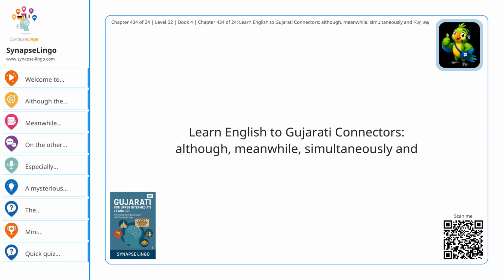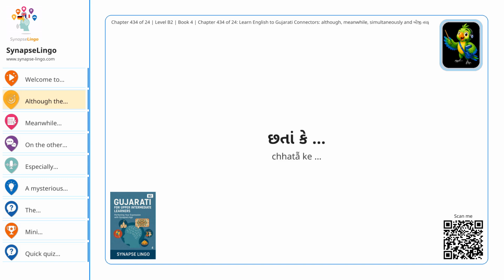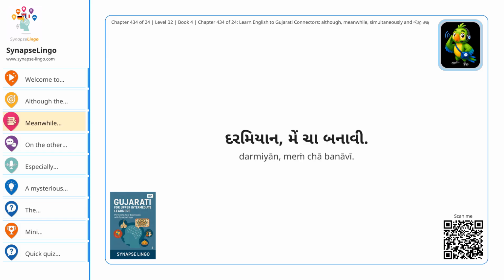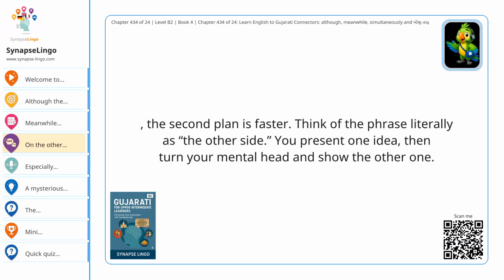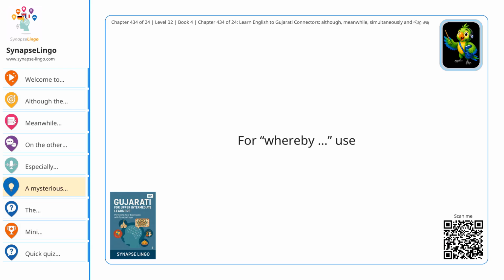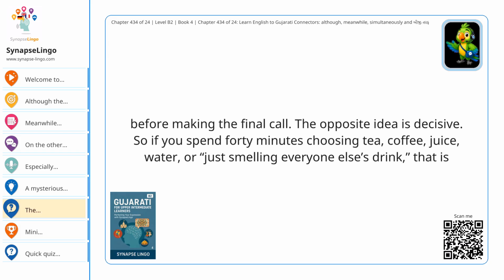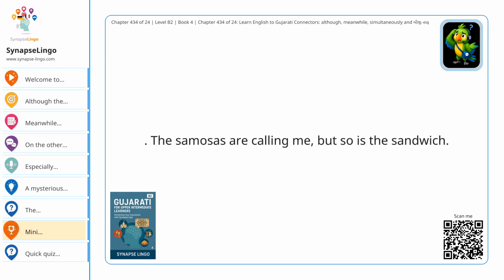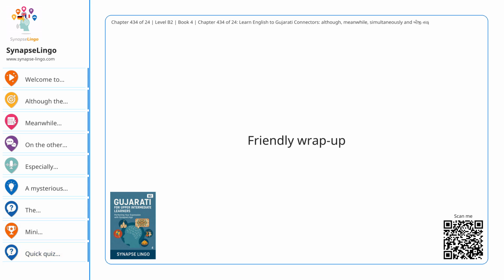gu learn B2 Book 4 Ch.434: Connectors in English | બીજી તરફ explained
In this lesson, you will learn how to use English connectors such as although, meanwhile, and simultaneously, together with the Gujarati phrase બીજી તરફ. These linking words help you compare ideas, show contrast, and connect events smoothly in real communication. The chapter is designed for B2 learners who want clearer, more natural writing and speaking. Study the full course to strengthen your grammar and vocabulary with practical examples.